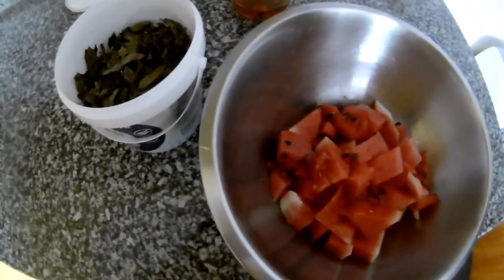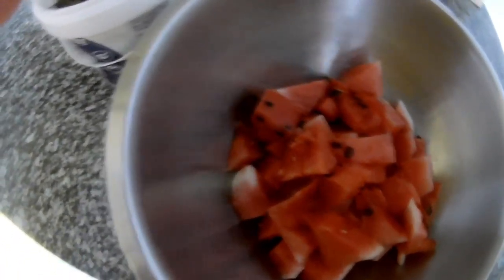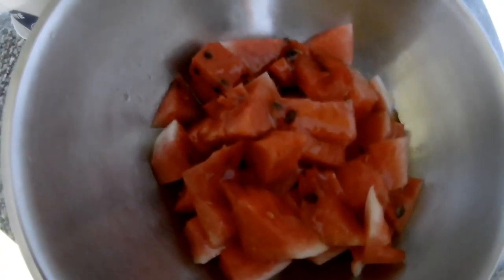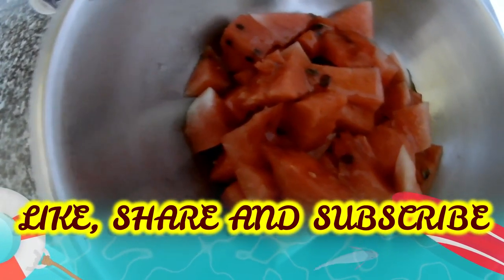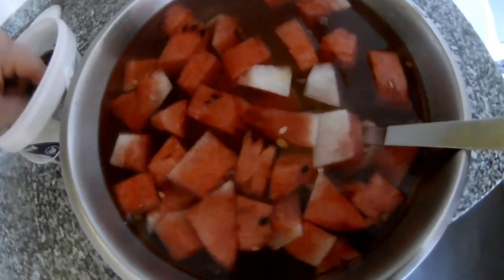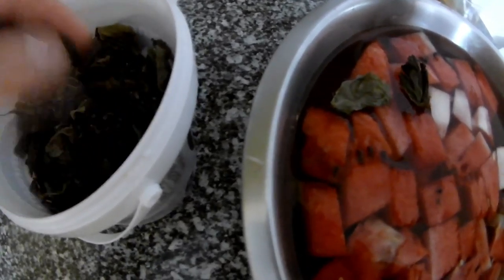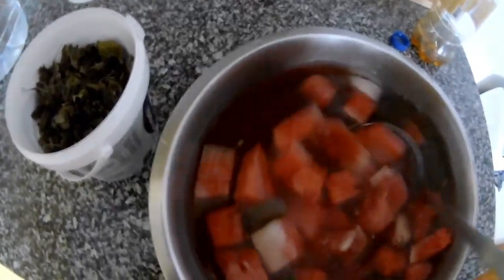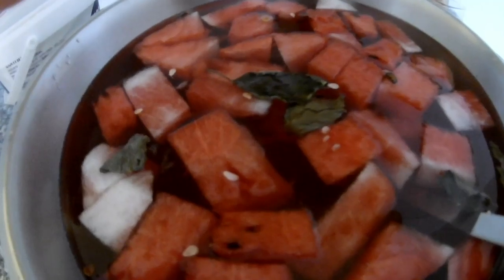Home Made Fresh Summer Drink, Refresh Yourself, Best Fruity Drink At Home,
Hi, guys in this video I show you how you can make at home easy cold drink with fresh fruits and herbs.